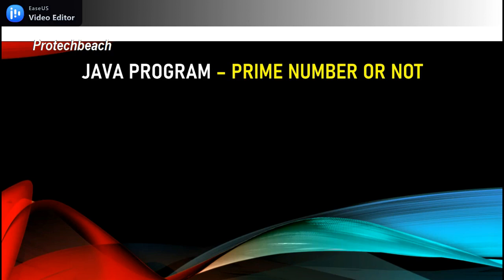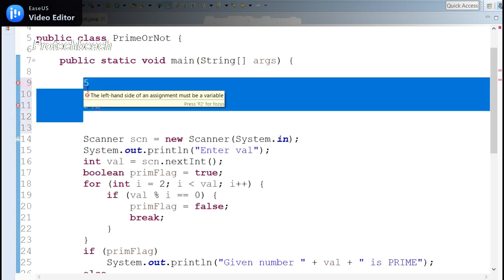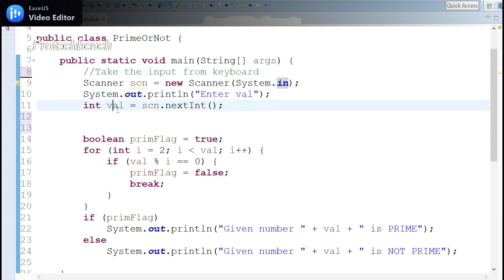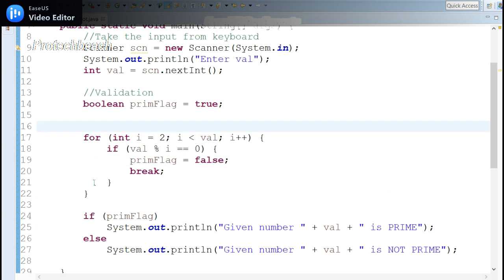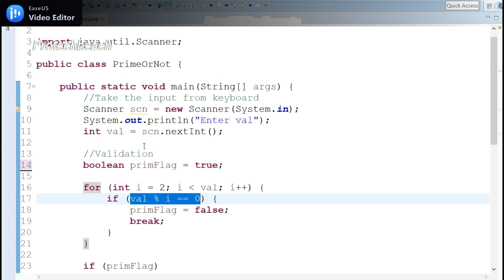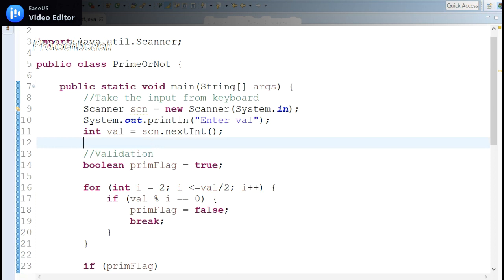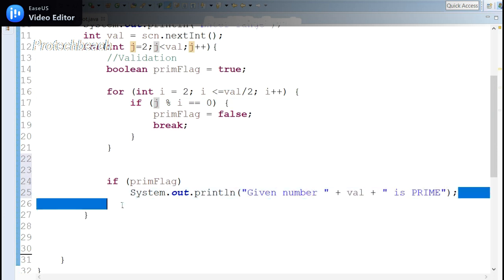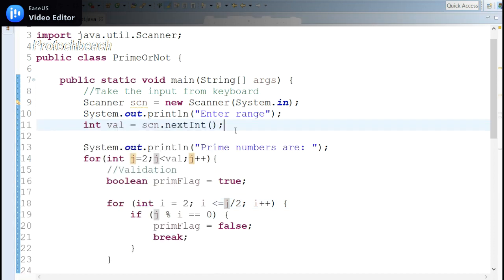2 ways to identify/find Prime Numbers in java | Java Program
1. Write a program to display given number is PRIME or NOT
2. Write a program to display all Prime Numbers for given Range